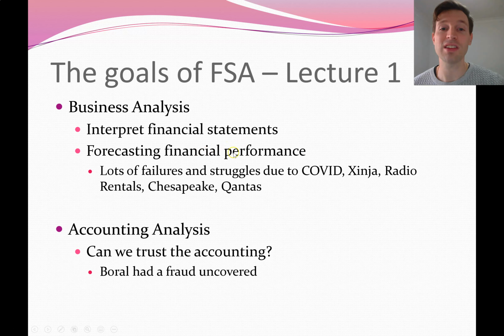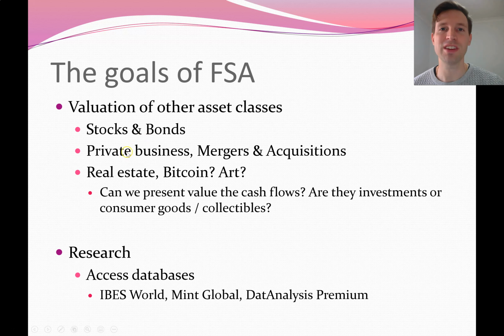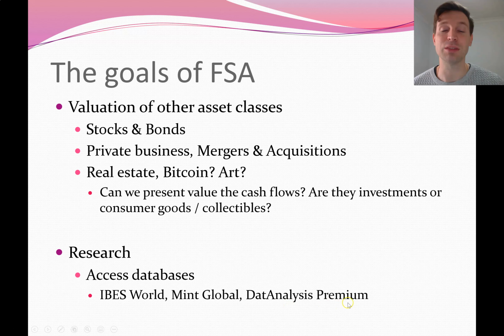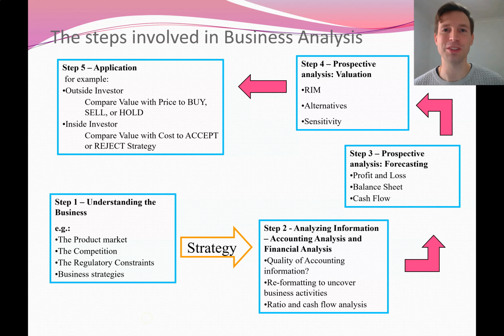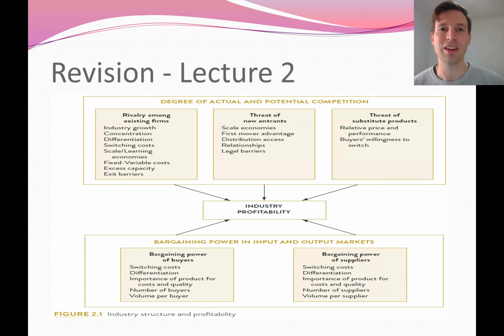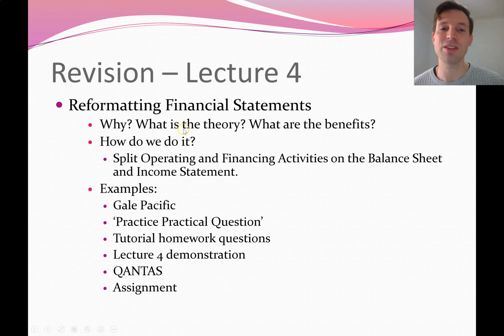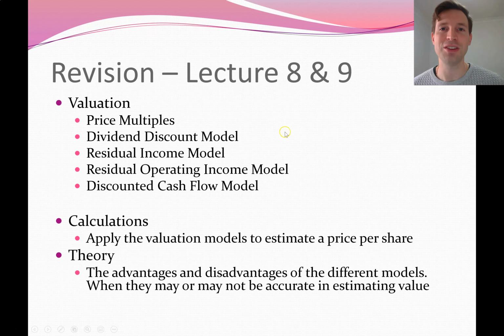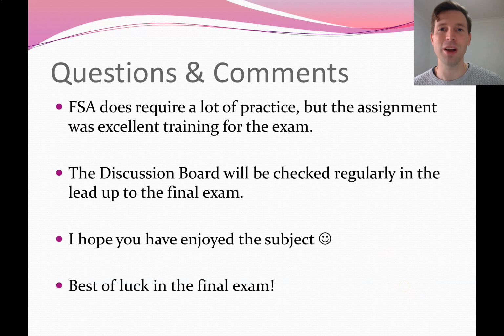Lecture 12A - Conclusion & Revision